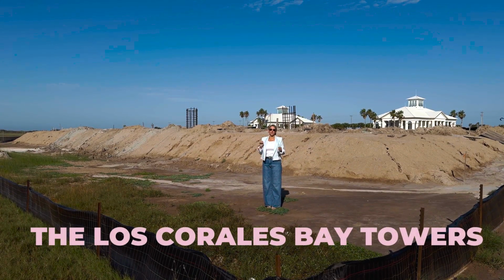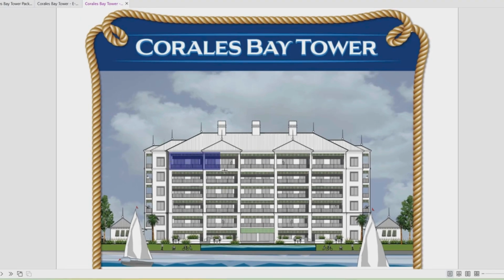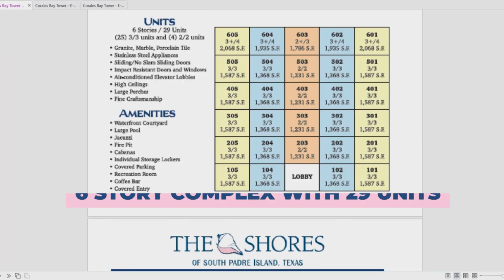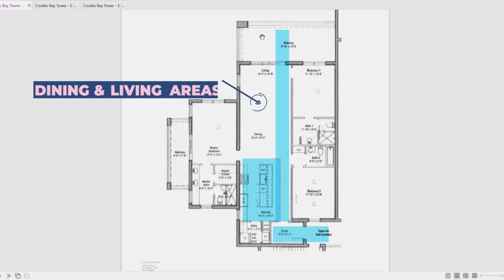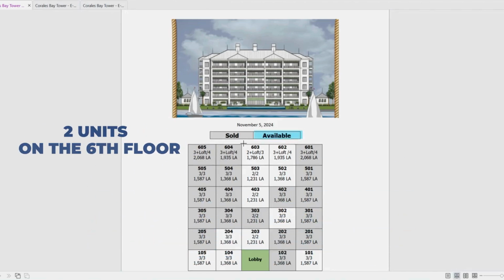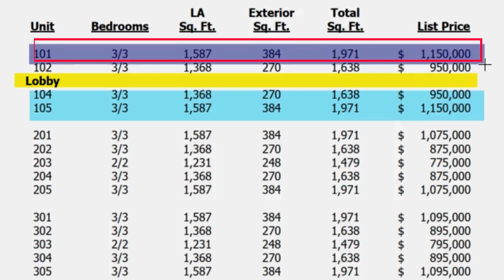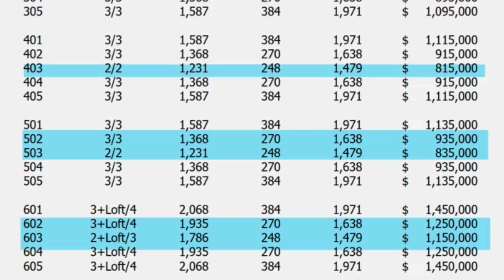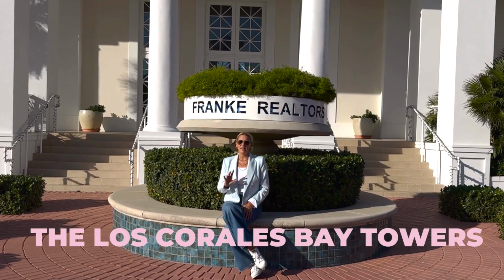Explore LOS CORALES BAY TOWERS: South Padre Island’s NEW Shores Condos | South Padre Island Texas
Are you thinking about moving to South Padre Island Texas? Welcome to Los Corales Bay Towers, the stunning new luxury condos located in South Padre Island’s NEW Shores Condos community. I’m Denise Franke, and I’m so excited to take you on a tour of this incredible development. These condos are not just homes—they’re a lifestyle upgrade!
Explore Los Corales Bay Towers and discover 29 beautifully designed units perfect for coastal living. With both two- and three-bedroom floor plans, plus loft options, there’s something for everyone. Need space to relax or entertain? These units come with open layouts, marina access, and amenities like a large pool, cabanas, and covered parking—they’ve really thought of everything.
Pricing ranges from $775,000 to $1,250,000, offering a variety of options to fit your needs. I’ll also walk you through specific floor plans, availability, and why these condos are such an incredible investment.
Questions about South Padre Island’s NEW Shores Condos? Leave them in the comments or reach out directly. I’m here to help!
I’d love to help you make a smooth move to South Padre Island Texas!
🤔Thinking of Moving to South Padre Island Texas?
00:00 - Intro to Los Corales Bay Towers South Padre Island Texas
01:28 - Closer Look at Los Corales Bay Towers South Padre Island Texas
02:47 - Typical Floor Plan of Los Corales Bay Towers South Padre Island Texas
04:04 - Actual Floor Plan of Los Corales Bay Towers South Padre Island Texas
05:40 - Availability at Los Corales Bay Towers South Padre Island Texas
06:36 - Pricing for Los Corales Bay Towers South Padre Island Texas
09:13 - Adventures on the Water Near Los Corales Bay Towers South Padre Island Texas
09:45 - Wrap Up to Explore Los Corales Bay Towers South Padre Island’s New Shores Condos

If you want to know everything about living in South Padre Island Texas and the surrounding areas, then subscribe▶ and tap the bell🛎 for notifications so you can be the first to know about the current market in South Padre Island Texas.😁

We get calls and emails every day from people just like you, looking for help making their move to South Padre Island Texas and we absolutely love it.😍 Whether you are moving in 9 days or 90 days, give us a call☎, shoot us a text📝, or send us an email📨 so we can help you make a smooth move to South Padre Island Texas.